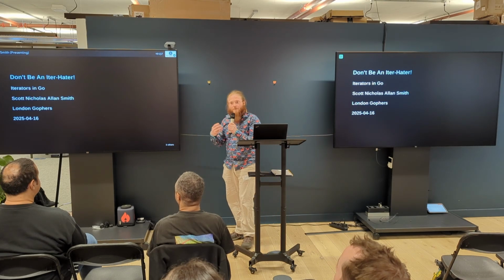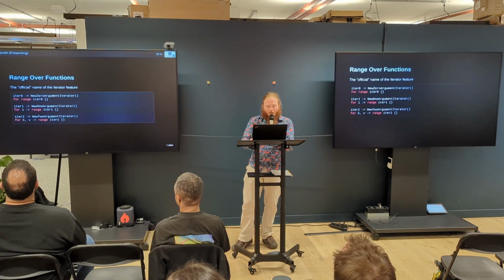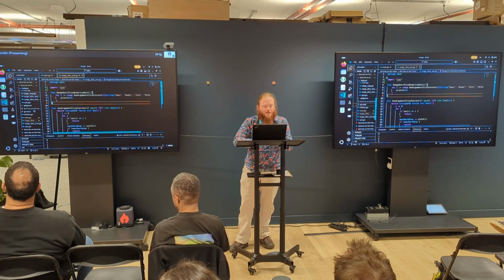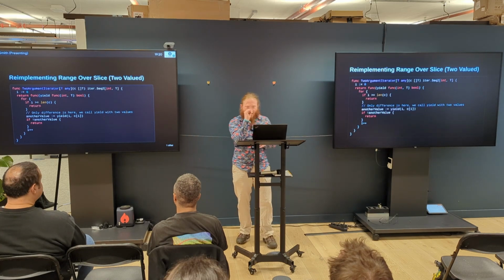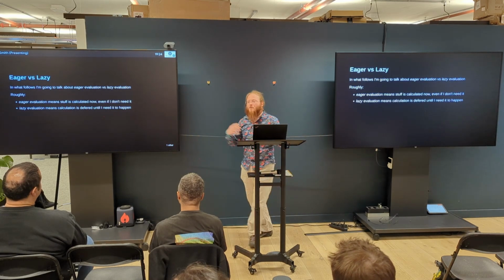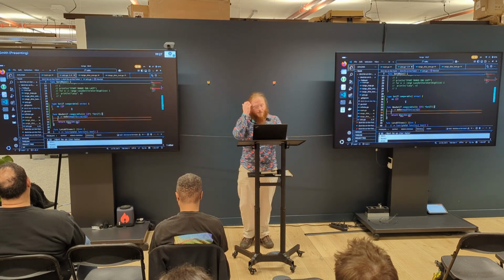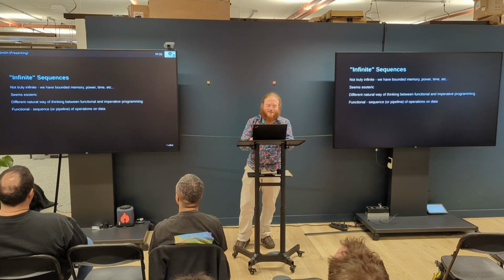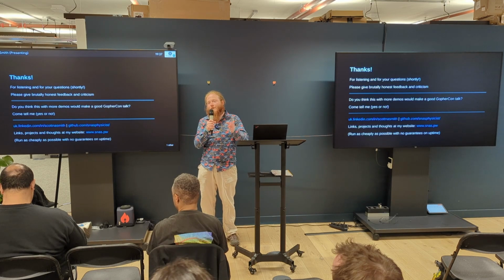Scott Nicholas Allan Smith - Don't Be An Iter Hater!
Go 1.23 introduced an inbuilt concept of "iterators" to the language, with some controversy. The "signature" & functional nature of these iterators has been hard to parse at first glance by quite a few Gophers. Let's take a look at a few concrete examples step-by-step to demystify those "funcs that accept funcs that return bools" & to see why this design makes sense.

Recorded at Incident.io, Wednesday, April 16, 2025